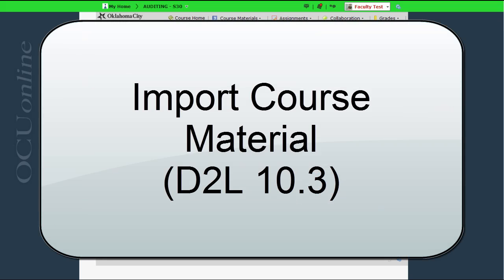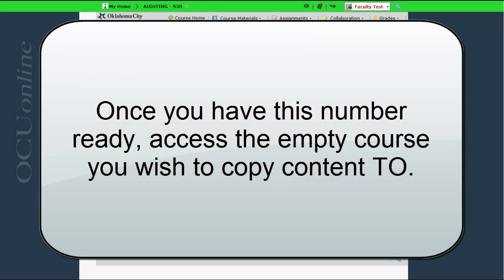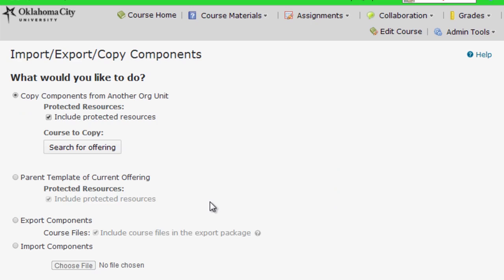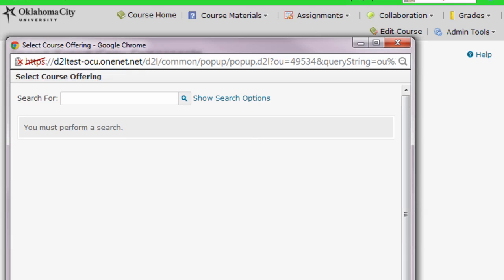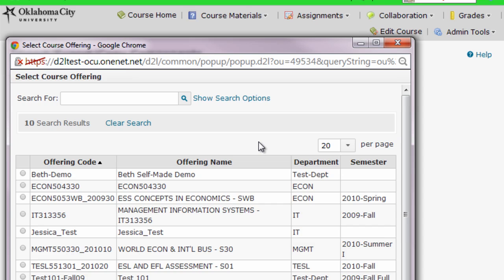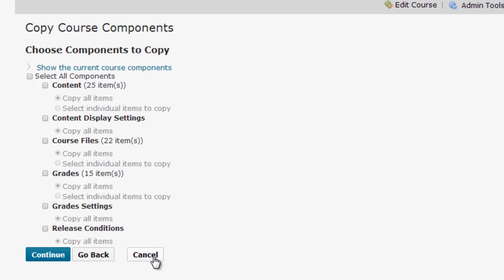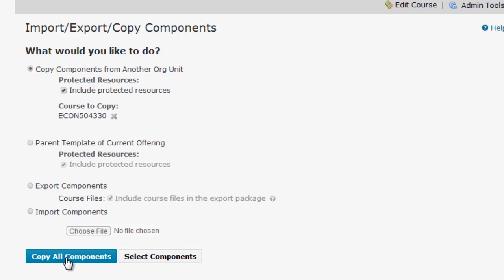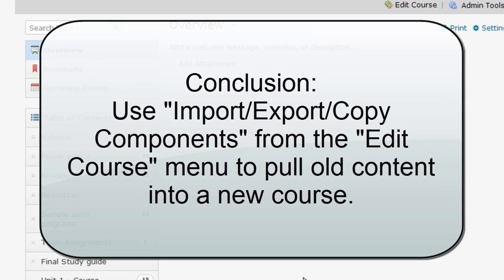Import (Carry Over) Course Content - D2L 10.3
This video shows you how to pull old content in your new course in D2L 10.3.